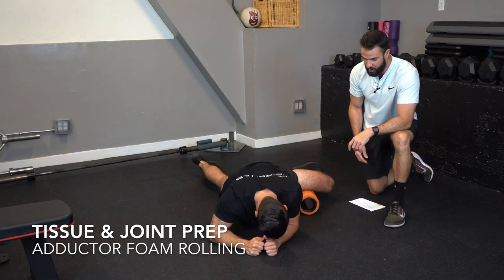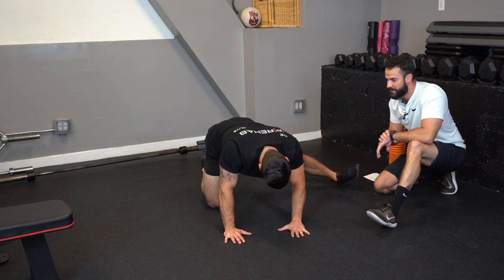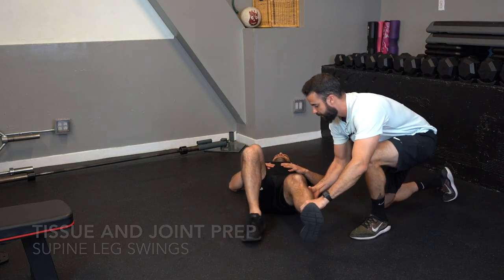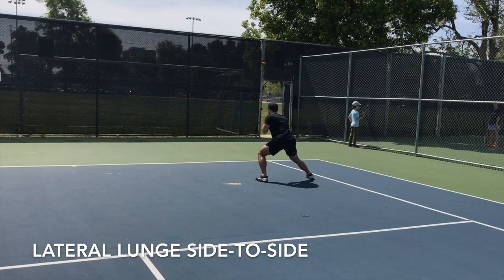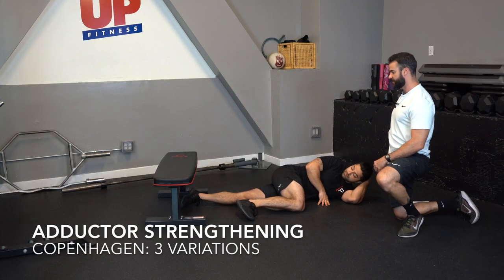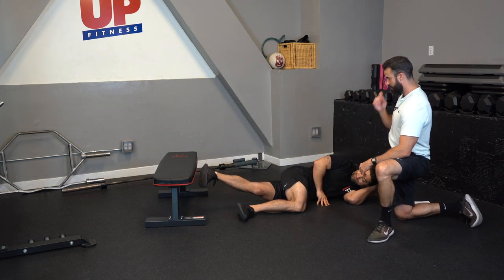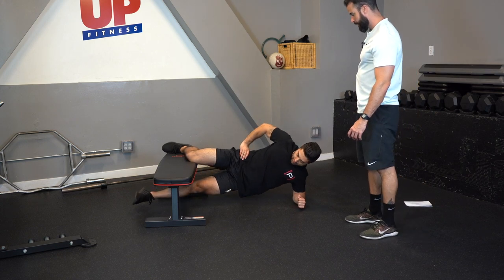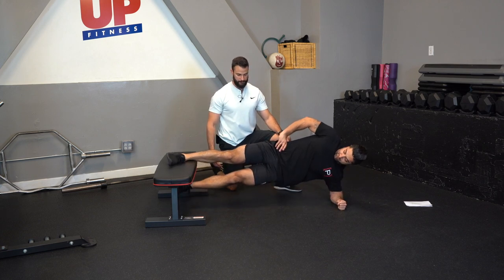Groin Prehab Program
* Full article and program details will be available May 2019 in the Journal of Medicine and Science in Tennis.

Lower extremity injuries are common among all levels and ages of tennis players. In fact, some reports suggest as much as 67% of all tennis injuries are lower extremity related (1). More specifically, adductor (groin) strains are listed as one of the most frequent injuries in elite junior tennis players (2,3). Adductor strains occur during movements involving quick acceleration or rapid change of direction when paired with extreme hip abduction, such as split type movements in which the leg moves away from the body, or also large hip external rotation. Combined injury of the hamstrings and hip adductor muscles - respectively, the semimembranosus, and adductor mangus and longus - has been observed during a split type movement in sports such as tennis (4). These movements happen most frequently on surfaces with less friction such as clay. Increased prevalence of adductor strains is often anecdotally associate with increased sliding side-to-side during play.

 However, regardless of surface type, split type movements have become more prevalent in the modern game of tennis. This maneuver allows the player to retrieve balls hit a wide angle and also to  preserve better positioning on the court to prepare the next shot. Additionally, open stance ground strokes are also more prevalent in the modern game of tennis. In both cases, the groin musculature undergoes extreme eccentric muscle actions (muscle lengthening under tension) to decelerate and control lateral momentum. Once the slide or open stance ground stroke is completed, the player typically incorporates a cross over recovery step via concentric adductor muscle action. These movements require adequate hip mobility, adductor flexibility and muscle function, where impairments in any one domain may increase risk of adductor strains.